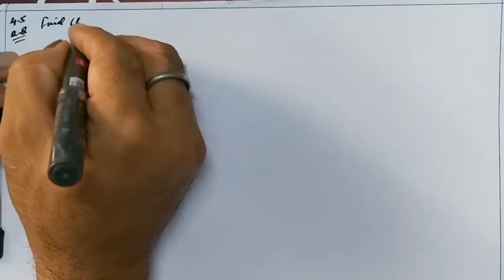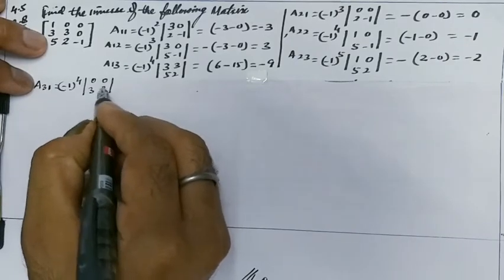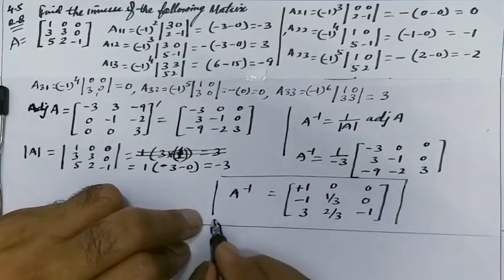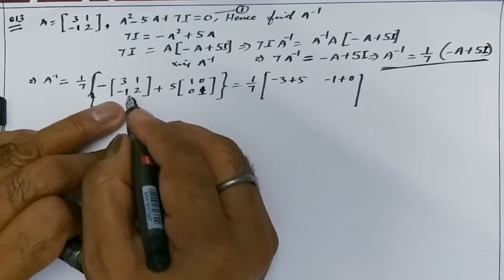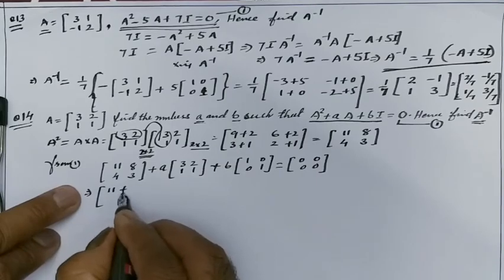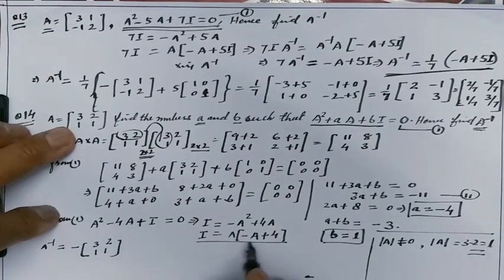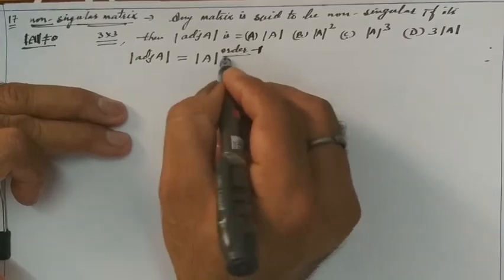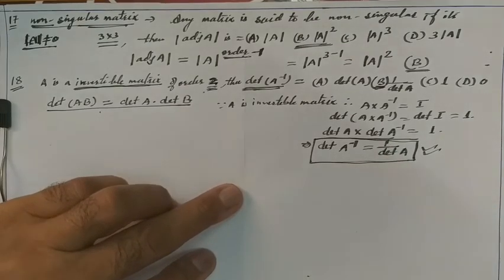inverse of matrix, DETERMINANTS part6,12 maths, ex. 4.5